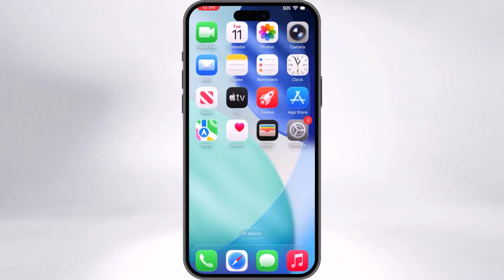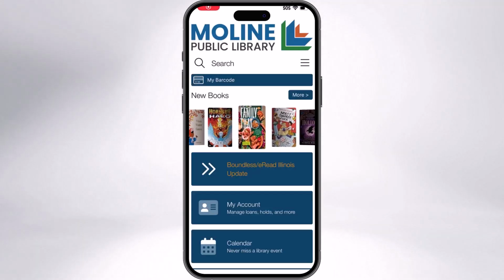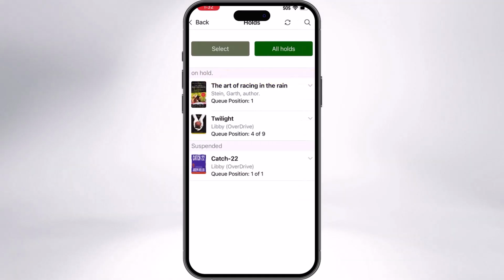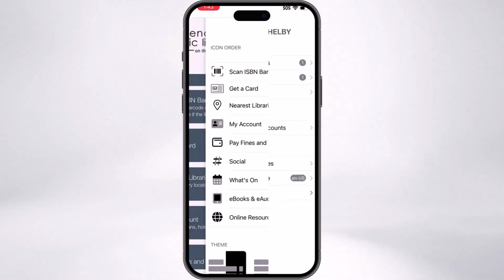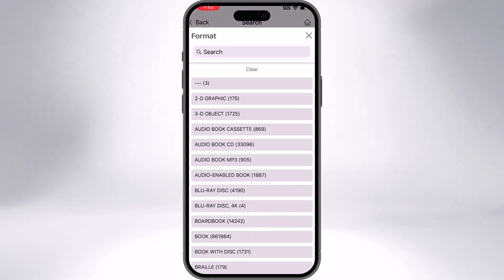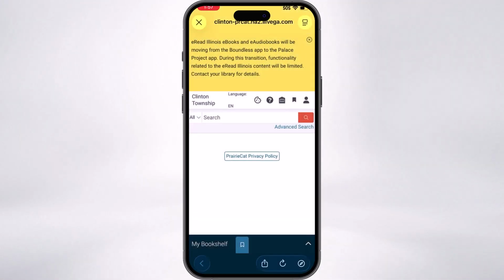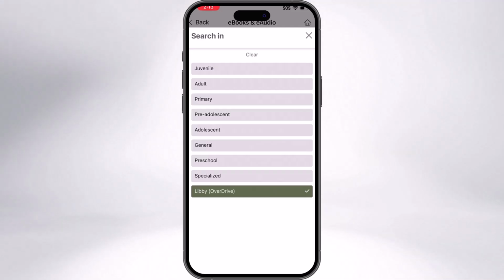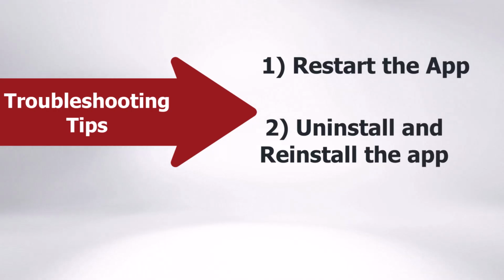PrairieCat Libraries Mobile App - User Guide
If you have any questions about the PrairieCat Libraries Mobile app, please reach out to a staff member at your home library.